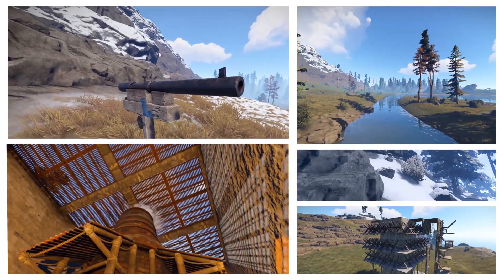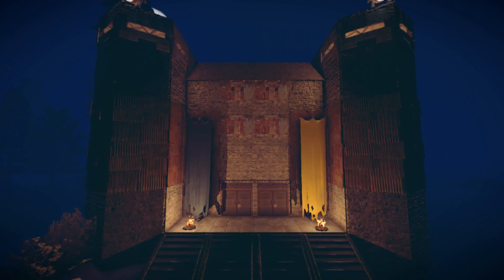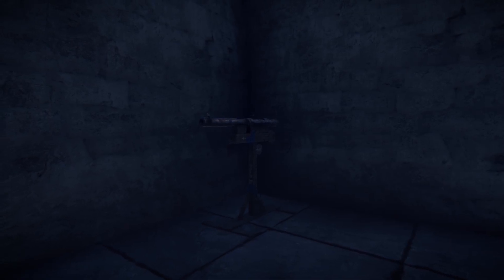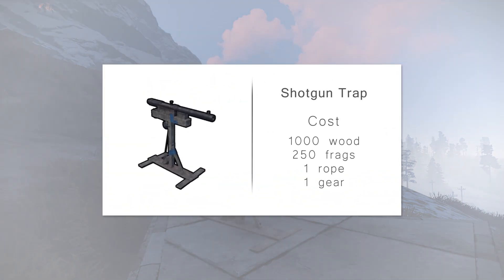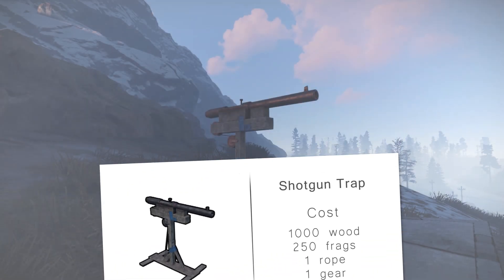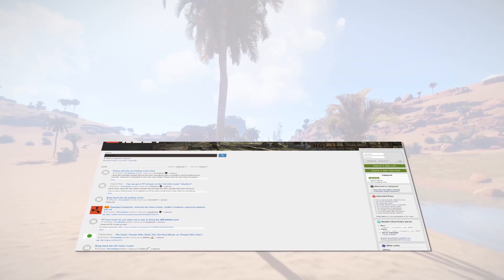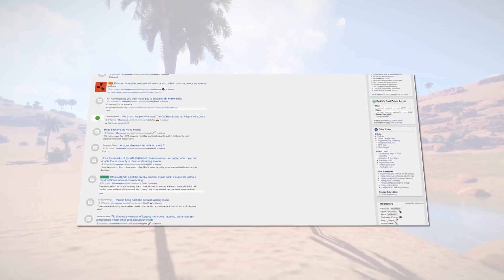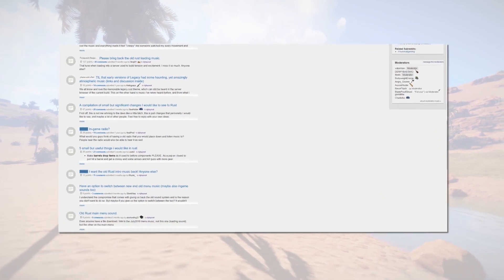Rust 5/18/2017 Update Summary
Update: The wood cost of the Shotgun Trap has been reduced from 1000 to 500 and now uses 2 rope and 1 gear.